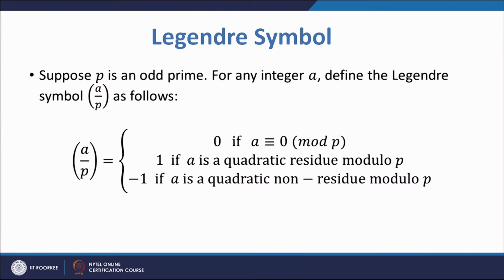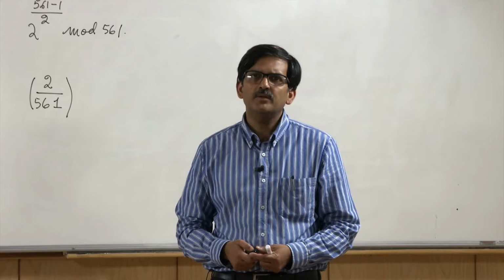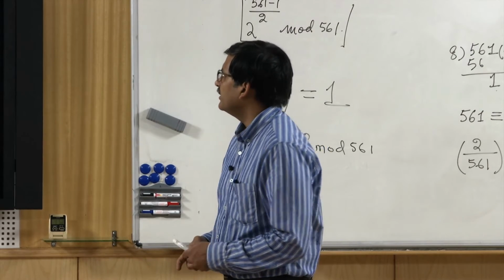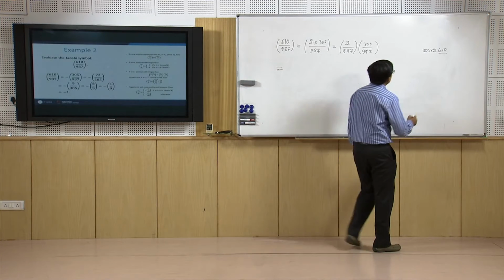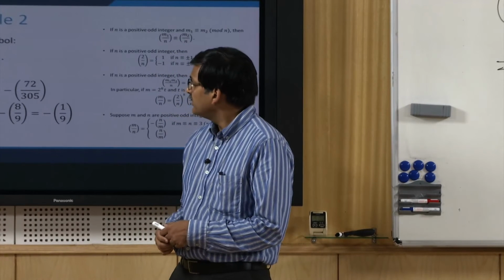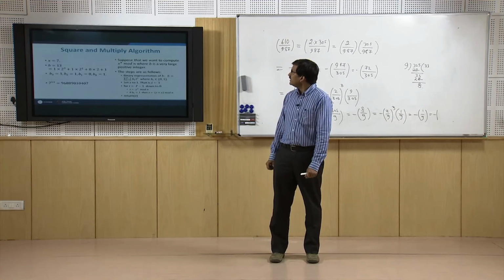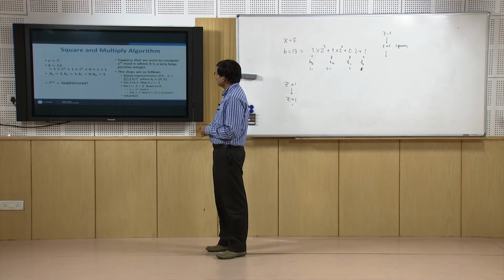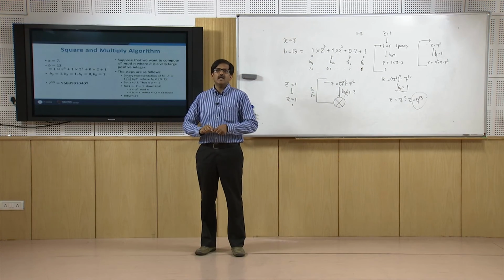Problem Discussion on Jacobi Symbol Calculation and RSA Cryptosystem